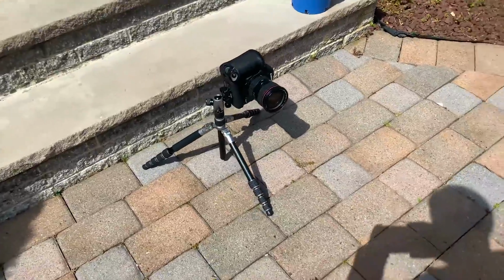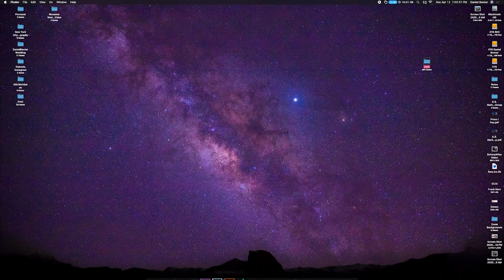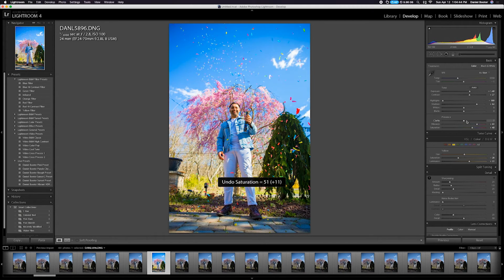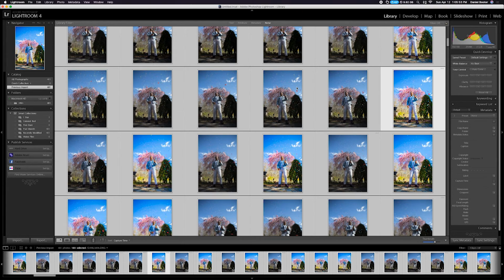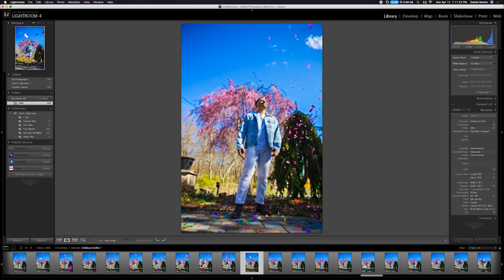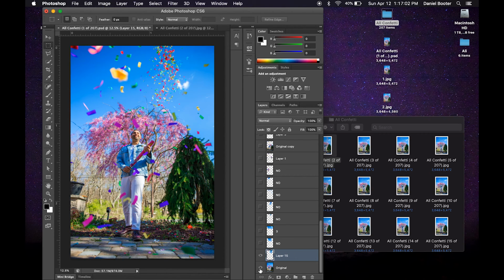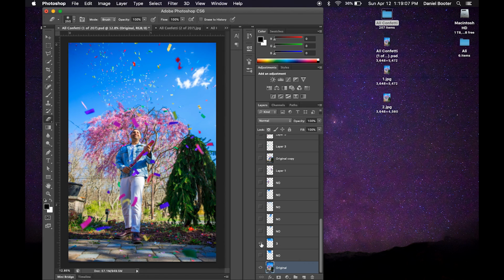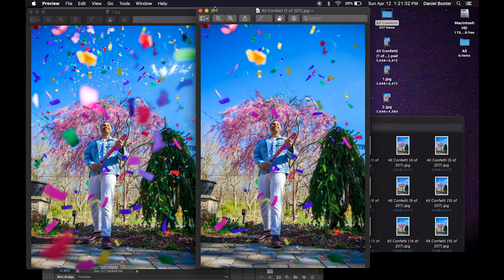HOW TO CREATE AWESOME CONFETTI PHOTOS | Tutorial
I loved taking this photo, and I want to teach you how you can too! This is a tutorial, with a step by step guide on how to do this yourself too. We'll go over the original inspiration for this photo, and each step on how to take it from the camera you might need, to the editing of the photo in Photoshop to put it all together. Good Luck!!

Tag me in your photos on IG, I'd love to see what you've created!

My Gear:

Canon 1DX Mark II
Canon 5D Mark III
Canon 24-70mm F2.8
Canon 70-200mm F2.8
Canon 16-35mm F2.8
Canon 50mm F1.2
DJI Mavic Pro
Go Pro Hero 8